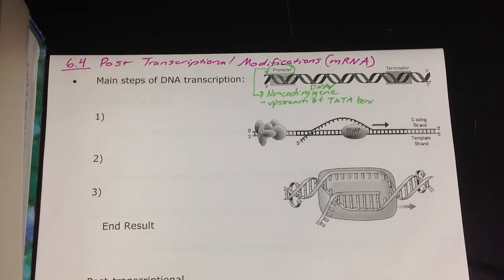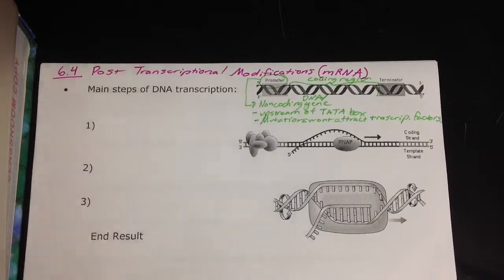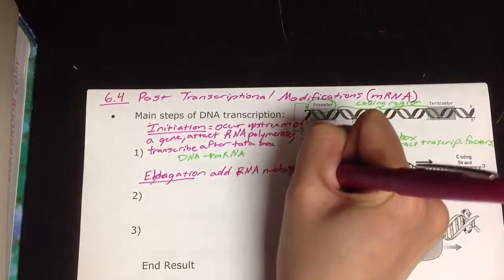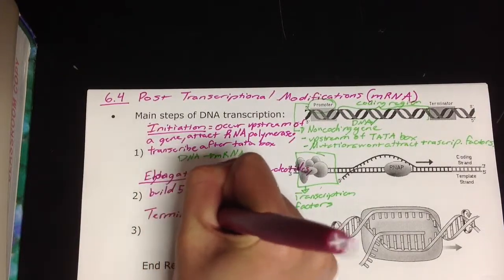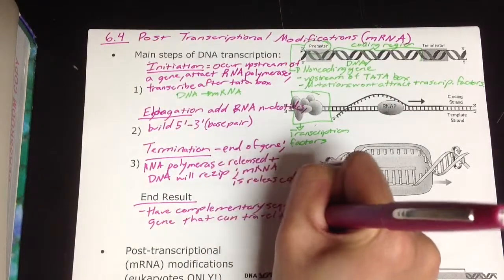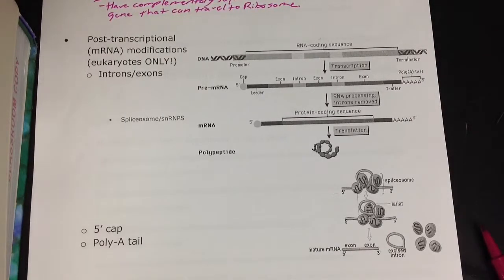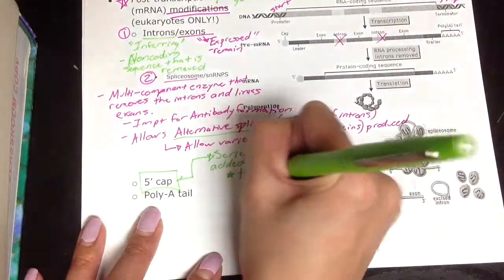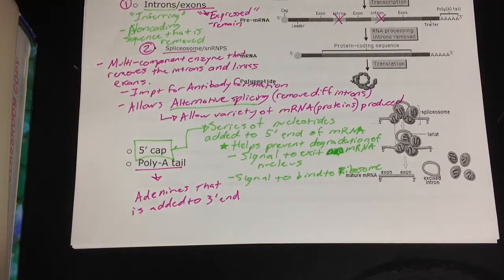AP Bio 6.4- Post Transcriptional Modifications